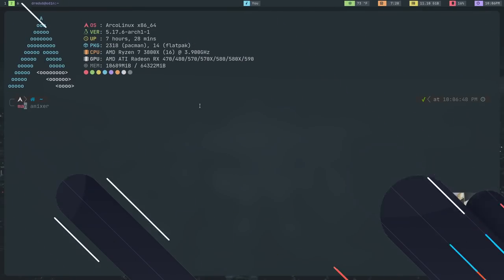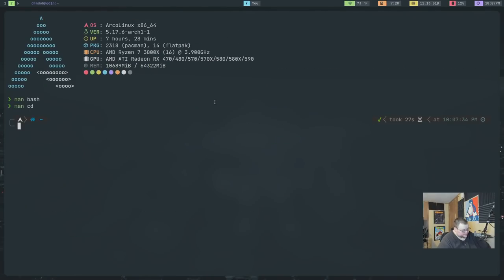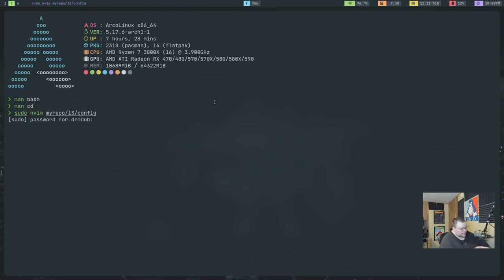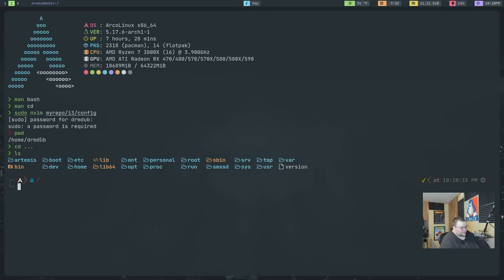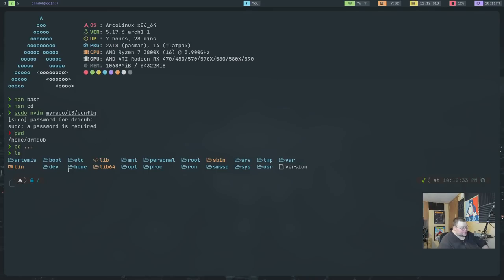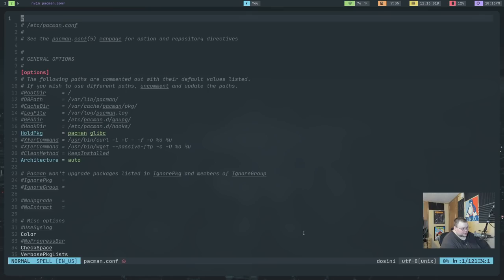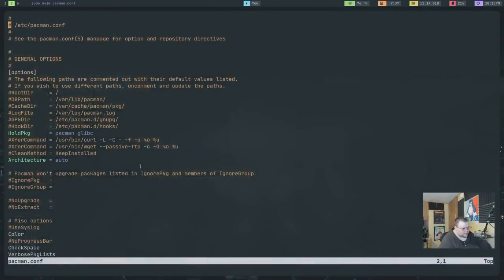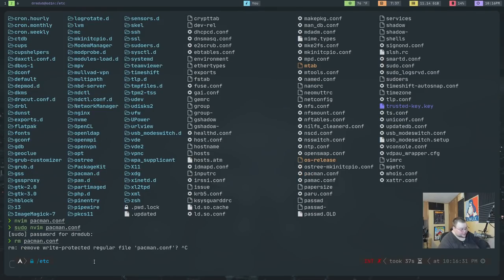This One Linux Tip Could Save Your Life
Today I give a couple excellent things you should know about using the terminal in Linux. Sudo is for use only when you know what you're doing.

Robert M.

Syd A.

Maeglin, Jackson Knife and Tool, Steve A, CyberGuyLinux, Garrick, Samuel, KB, TGB, Keith,  Andy P., Unkle Bonehead, Gary A., Antoine

Mitchel, Joris AKA JDawg, carbondated, Shaun, Jeremy, Odin, Martin, Ross, Eduardo S., archsinner, Elliott F.,  Mislav

Marek, Camp514, Joshua Lee,  Peter, Crucible, Darkbadits6,  Primus, PM